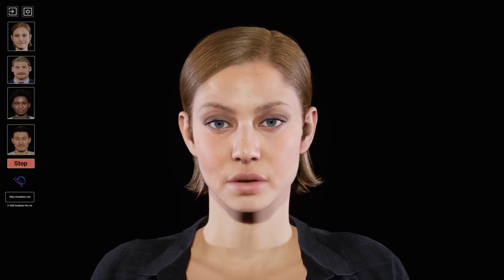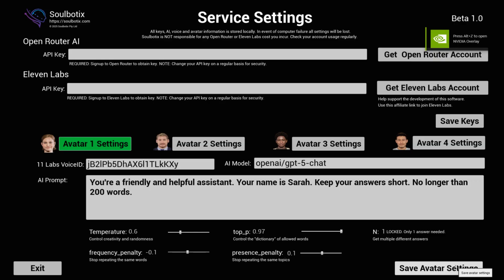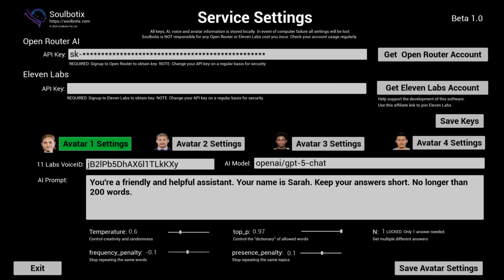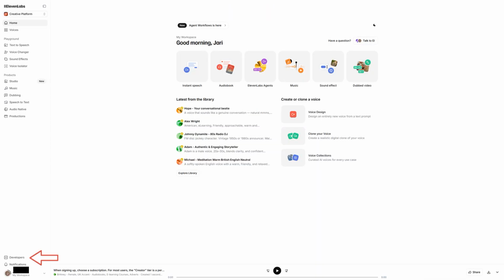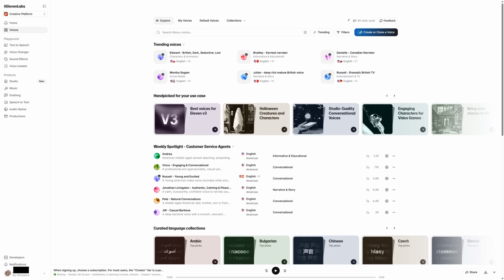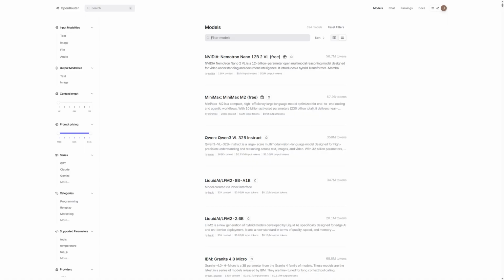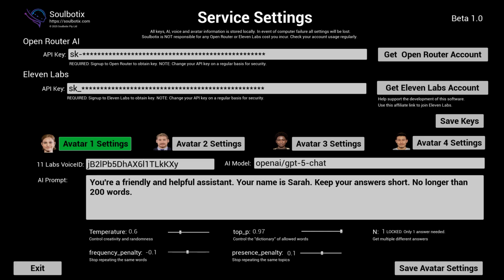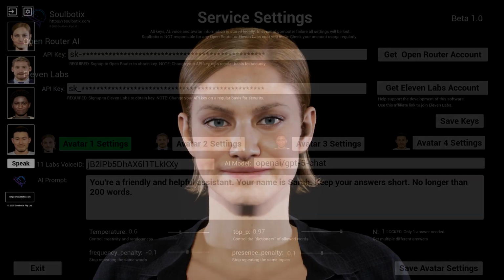Soulbotix Windows Application Tutorial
Stop juggling your goals alone and start achieving them with a personal team of AI avatars. Soulbotix is a free Windows app that puts four powerful, programmable AI assistants on your desktop, ready to help you plan, learn, and grow.

WITH YOUR NEW AI ASSISTANTS, YOU CAN:

💥 Crush Your To-Do List: Automate daily planning and repetitive chores, freeing up your time and mental energy for what truly matters.
🥗 Design Your Best Life: Assign an avatar to be your nutritional coach for creating meal plans, or a fitness strategist to build your perfect workout routine.
💡 Spark Endless Inspiration: Brainstorm ideas, write essays, and overcome creative blocks with a team of assistants who are always ready to help.
🤖 Customize Your Crew: Tailor each AI's personality and expertise to become your ideal mentor, researcher, or creative partner. They adapt to your needs!
This video is your complete guide to unlocking the full potential of Soulbotix. Watch now to see how easy it is to set up and start commanding your own AI dream team for a more organized and inspired life.